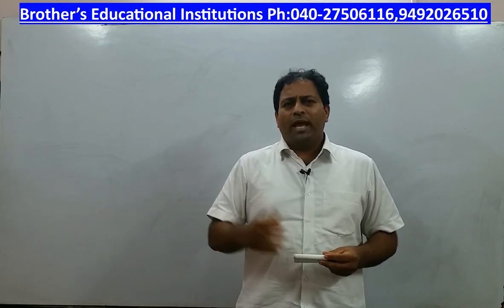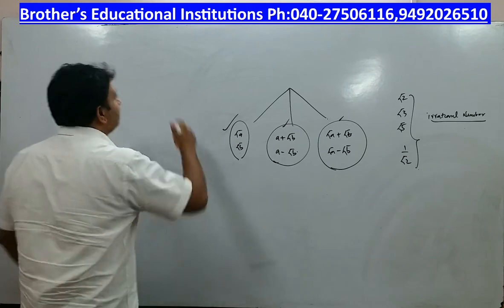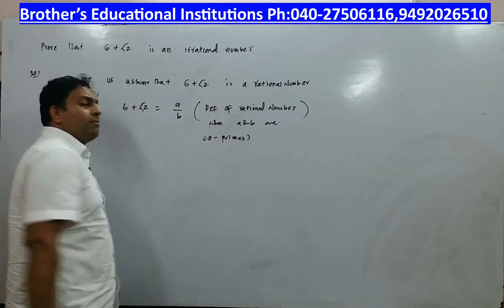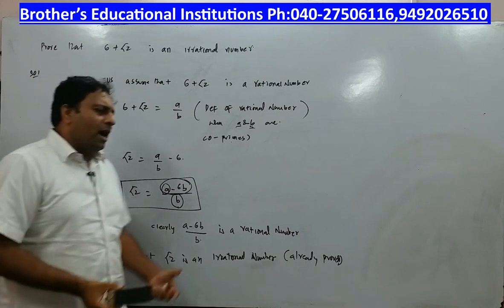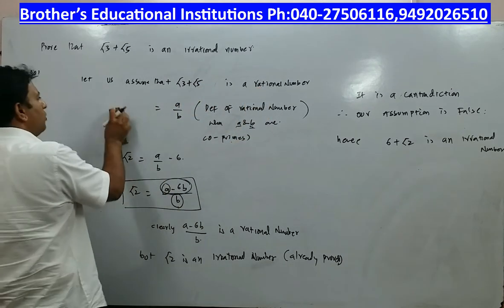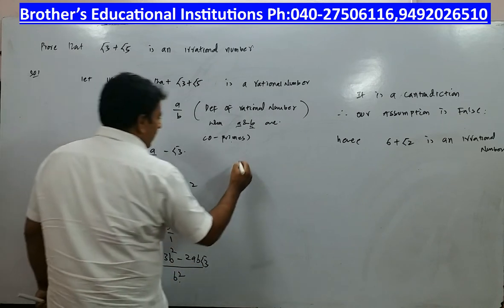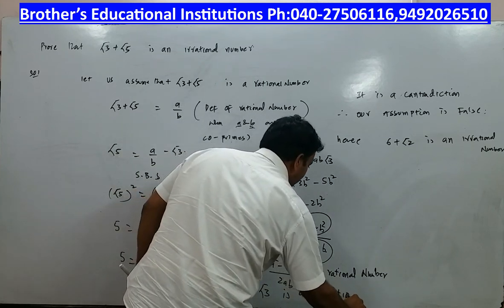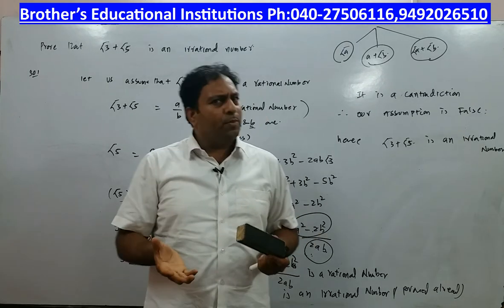5 Real Numbers Class -5 (10th Class )